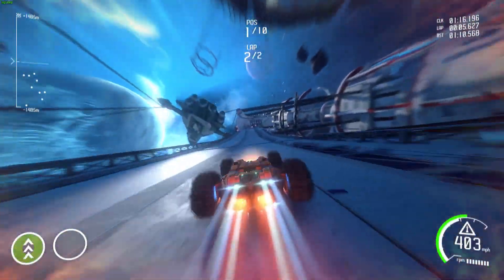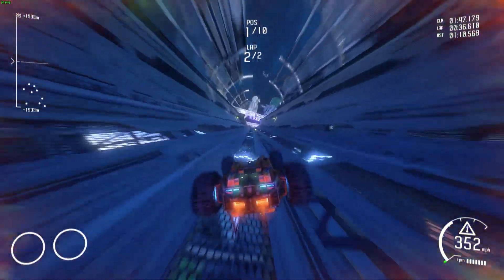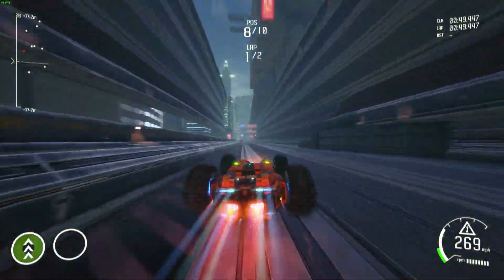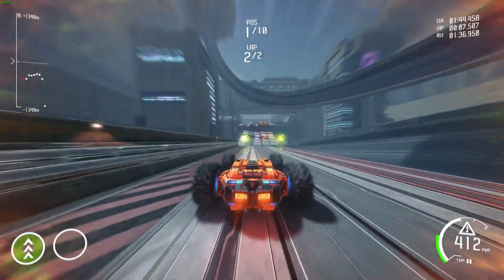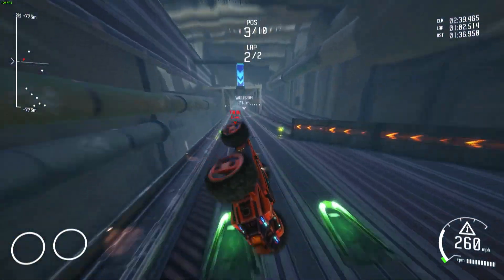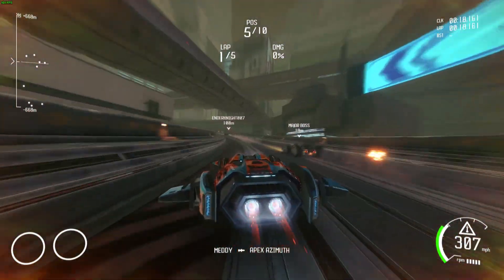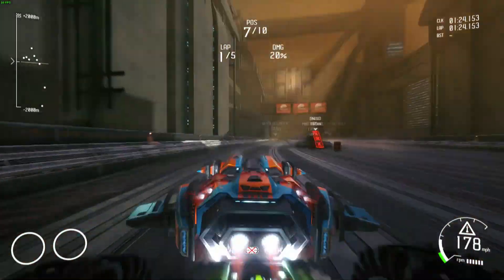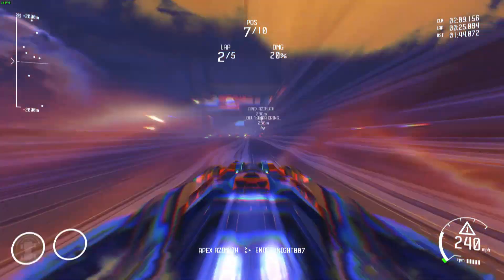GRIP: Combat Racing | Quick Review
Grip Soundtrack (Various Artists)

Recording info:
Devices: ASUS ROG Strix Hero II Laptop, iPhone 8 Plus
Recorder: ScreenFlow 8 / QuickTime
Editing Program: ScreenFlow 8